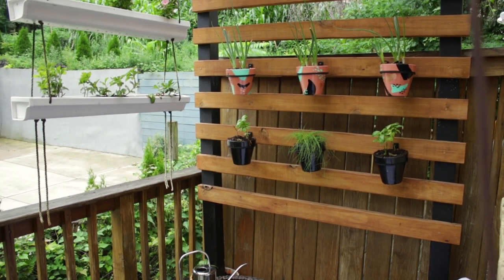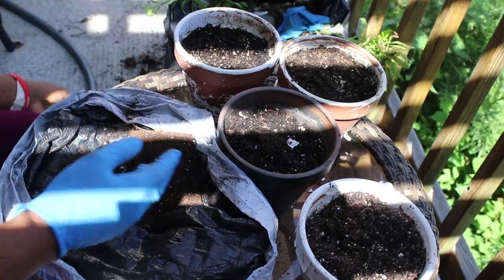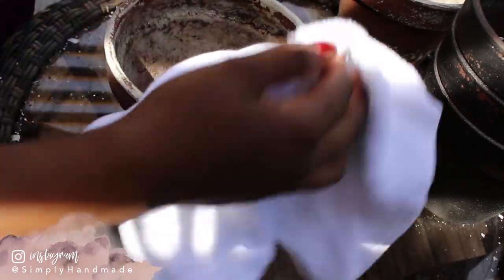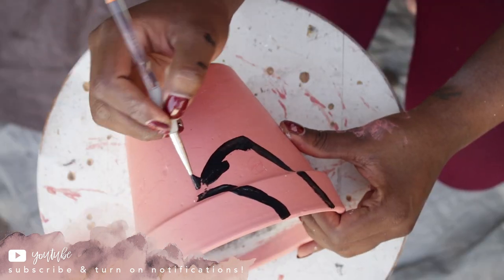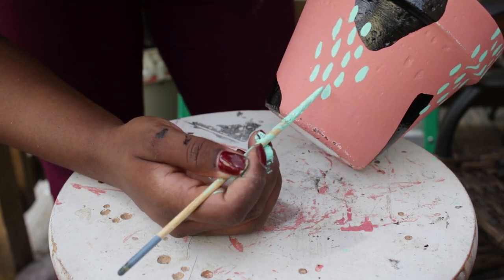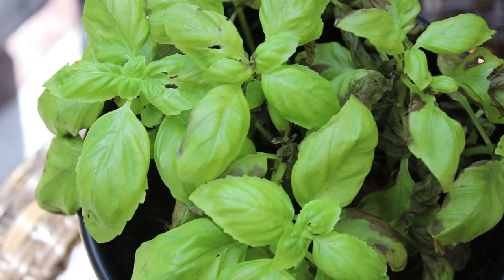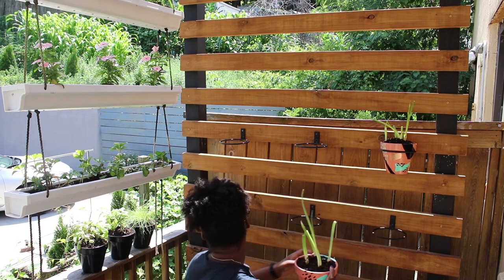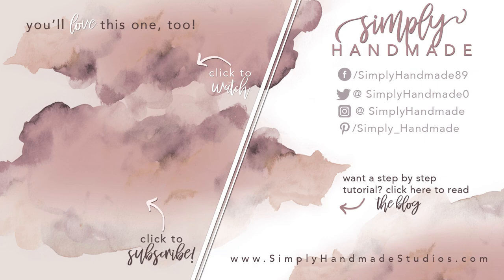DIY Painted Plant Pot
Today I’m snowing you how to paint terra cotta pots with abstract prints! It’s super fun and easy!

xoxo, Kell

🎥 MY GEAR* MY NEW CAMERA
MY OLD CAMERA (used for any second angle shots)

If you recreate any of my DIYs, PLEASE share them with me! I LOVE seeing your beautiful works of art. Tag me on on Instagram (@simplyhandmade) so I can see & share your work!
XOXO, Kell 💕